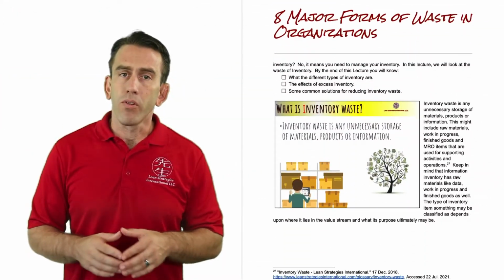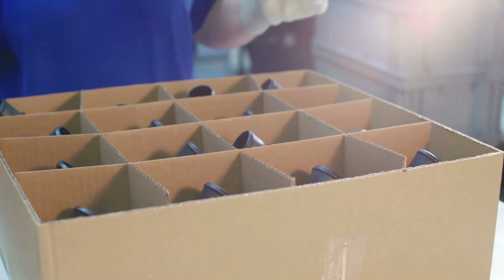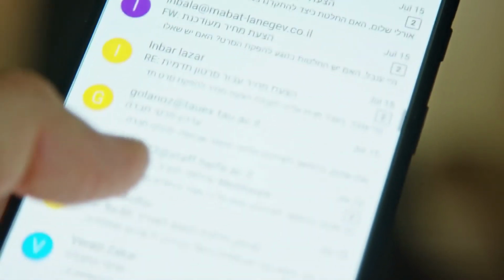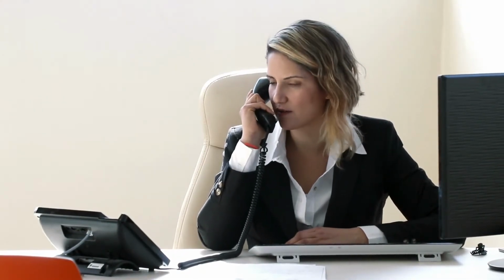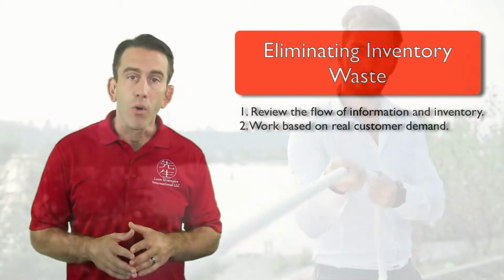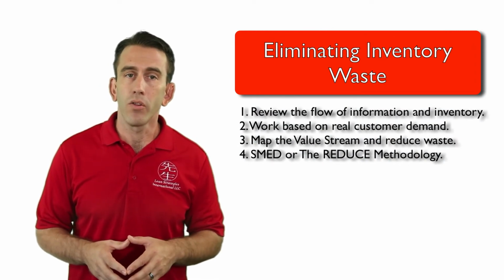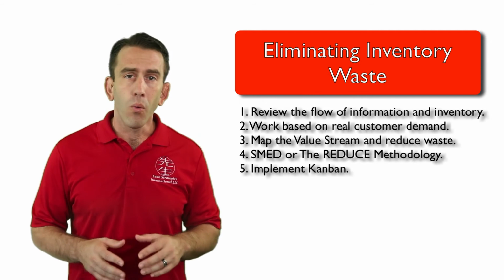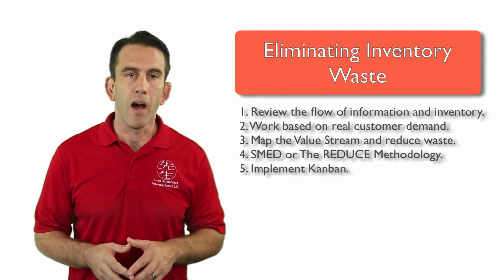Inventory Waste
In this lecture Lean Strategies International LLC will discuss three different topics related to inventory.
By the end of this lecture you will know:
1. Different types of inventory
2.  The effects of excess inventory.
3.  General solutions that will help you combat the waste of inventory.

This lecture comes from Lean Strategies International LLC's 8 forms of Waste Course Found